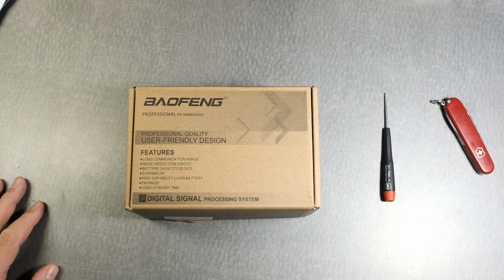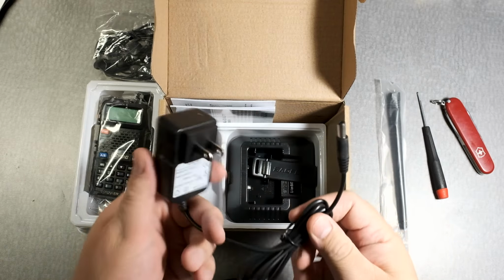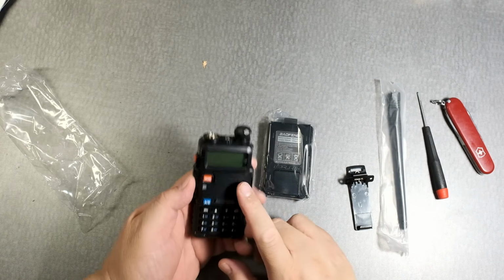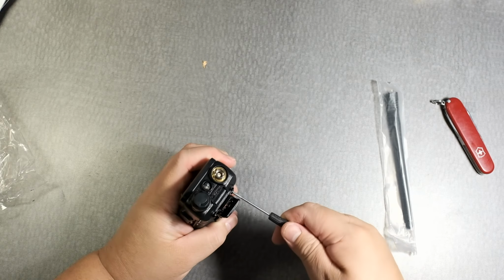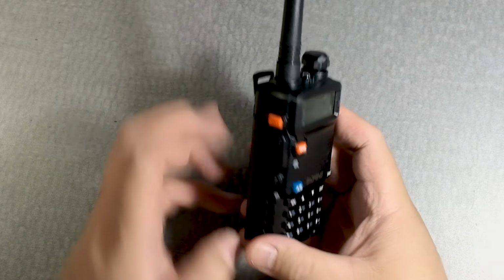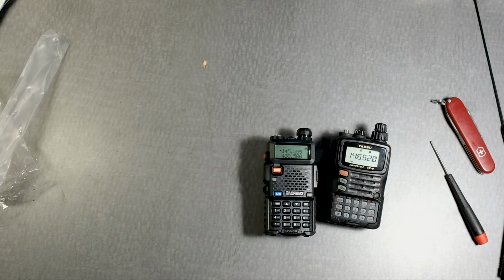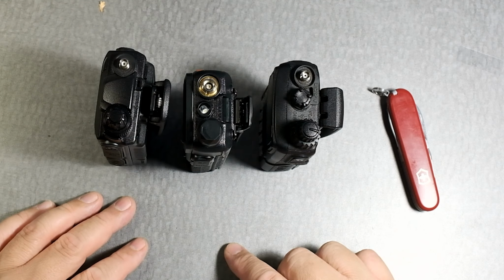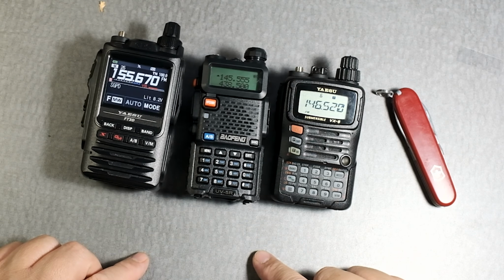Baofeng UV-5R Unboxing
I do an unboxing of the Baofeng UV-5R.  Check out what's inside.